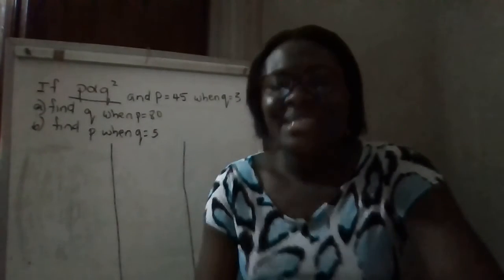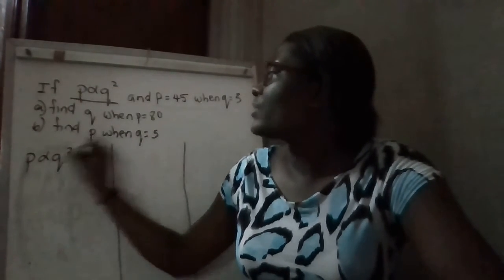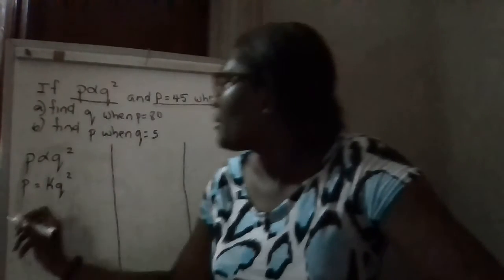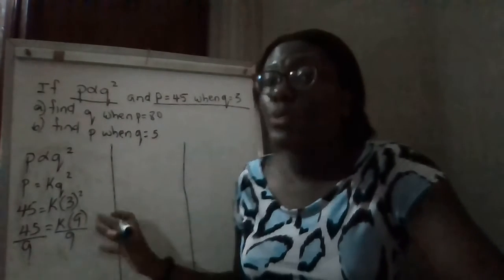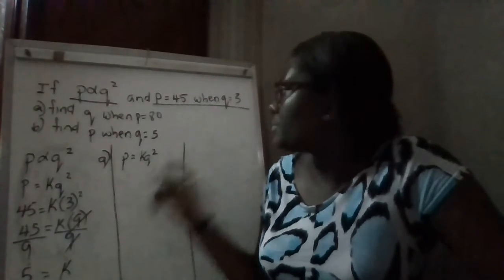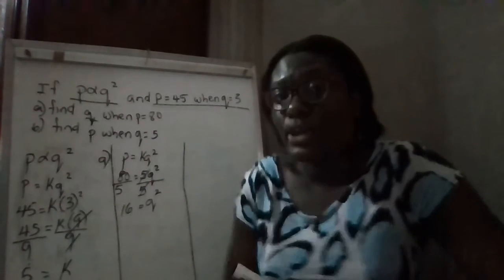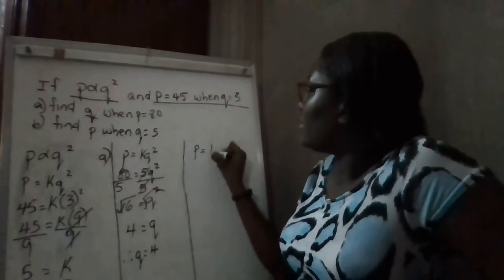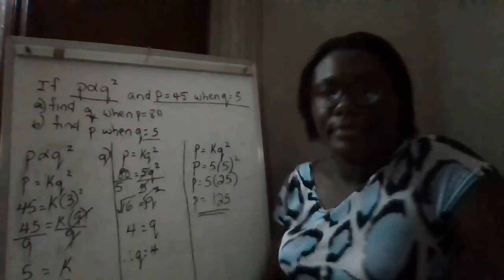Direct Variation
Direct Variation question involving squares